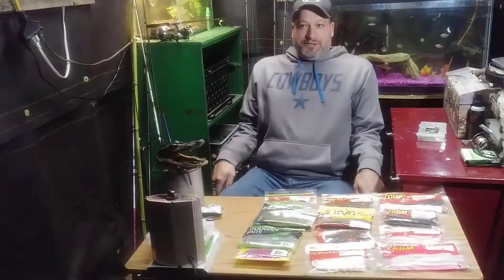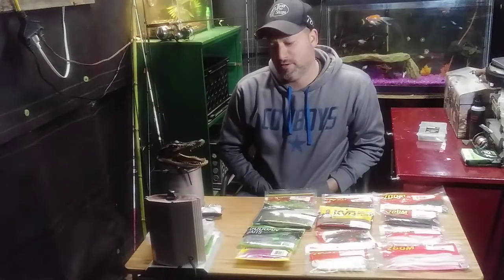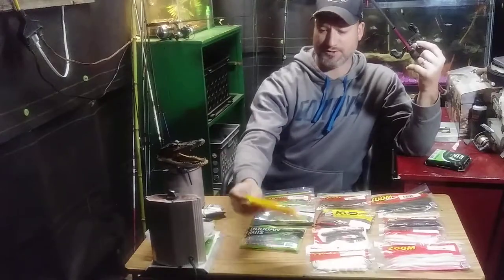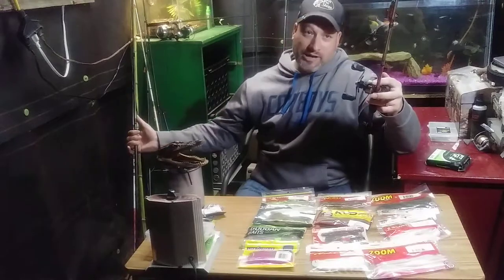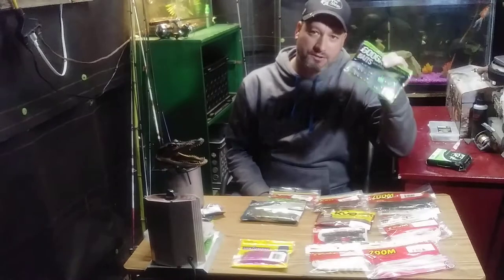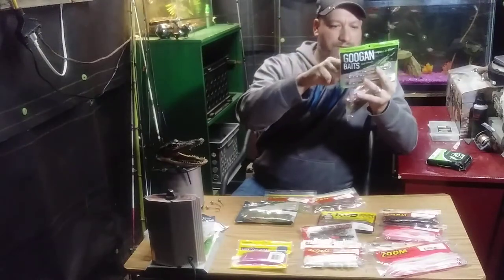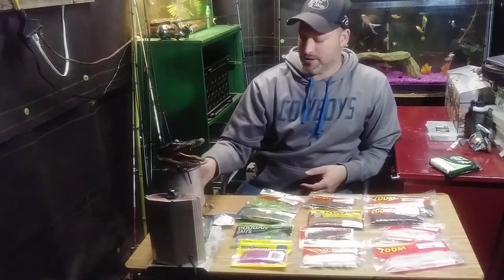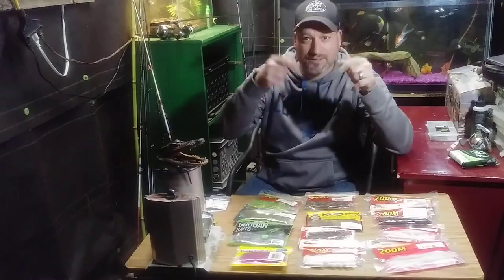Soft Plastic Baits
learn about different plastic bait rigs.